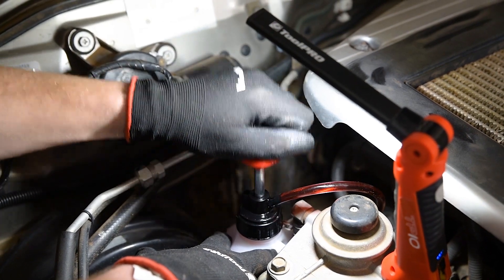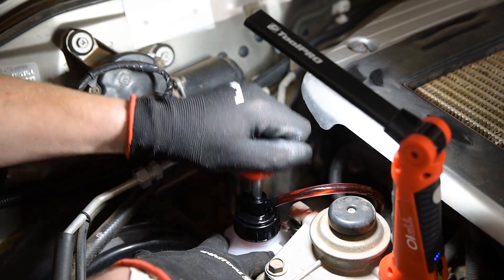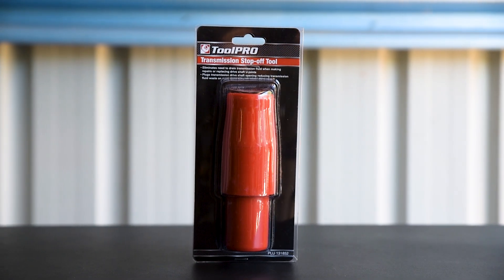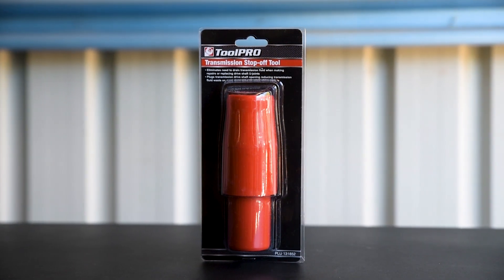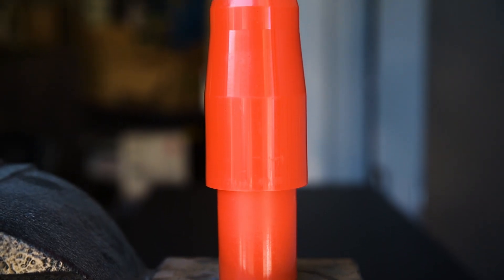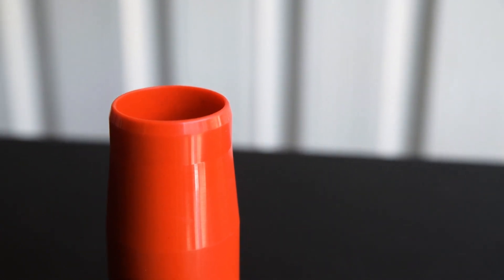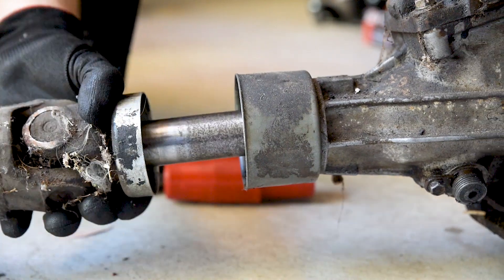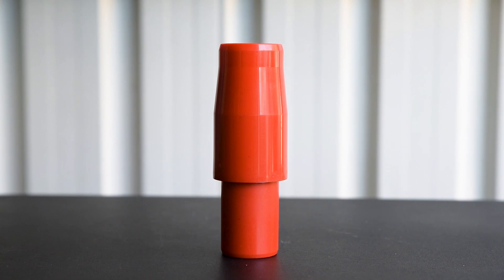ToolPRO Gearbox Stop Off Tool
You’ve just replaced your transmission fluid, but now a driveshaft needs replacing! The ToolPRO Gearbox Stop Off Tool will prevent the fluid being wasted or contaminated.

This tapered plastic plug will effectively seal most driveshaft sockets. It can be flipped around either way, depending on the diameter you need to plug.

Make sure you insert the stop off tool gently if there is a seal in place – to avoid damaging it.

Once you’re ready to re-attach the drive shaft, quickly pull the gearbox stop off tool away – and slip the driveshaft back into position.

It sure beats blocking the flow with your hand! Have a ToolPRO Gearbox Stop Off Tool ready - and avoid the mess.